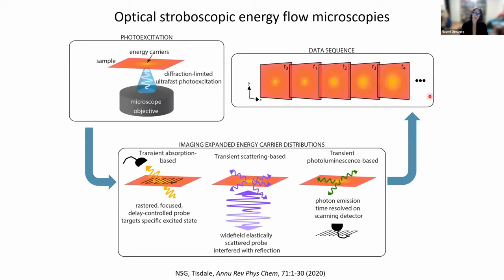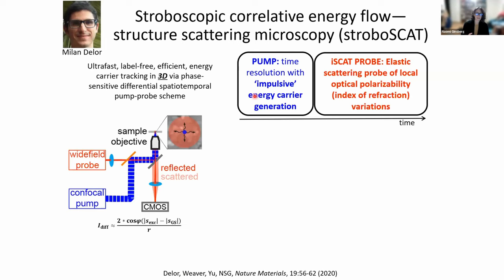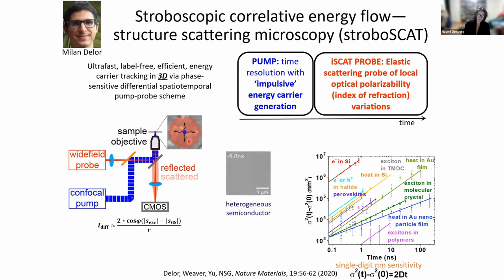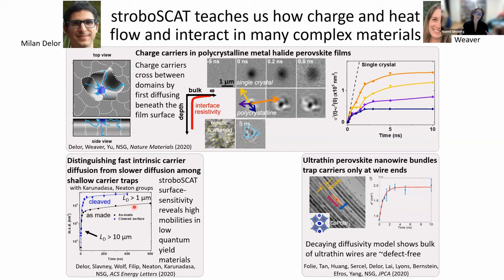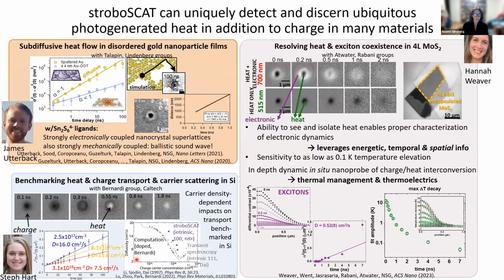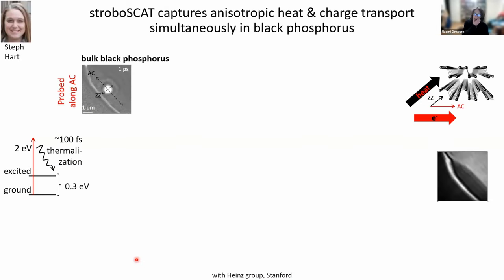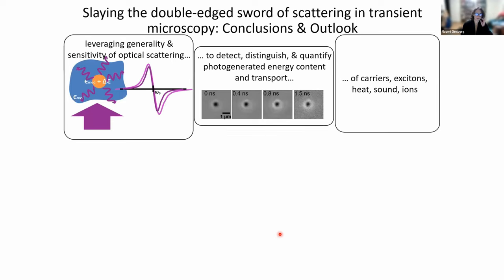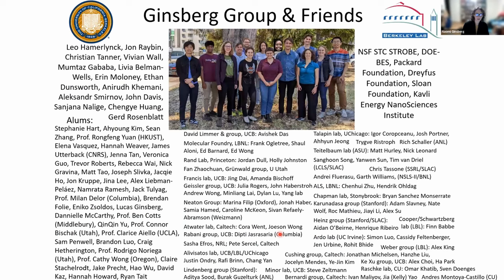Naomi Ginsberg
Spatiotemporally Following Charge, Heat, and their Coupling at the Nanoscale in Energy Conversion Materials